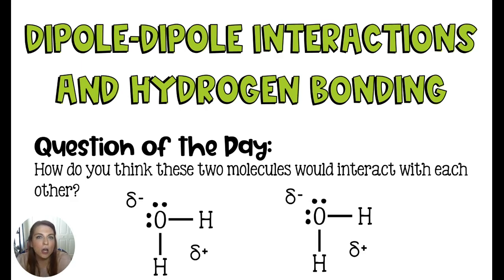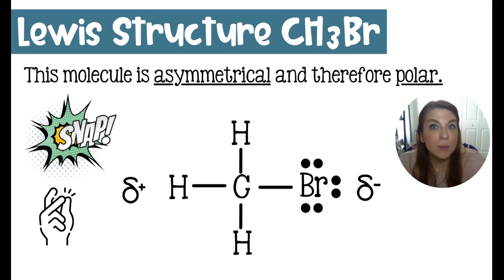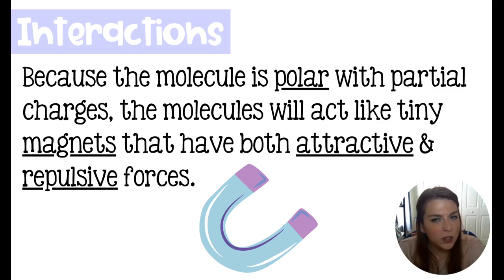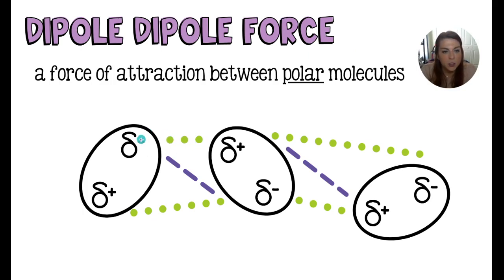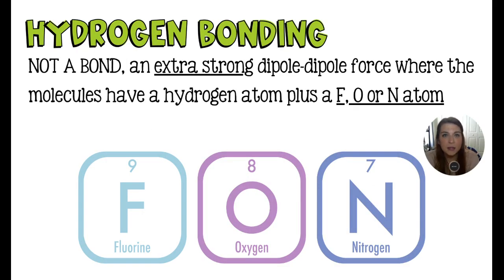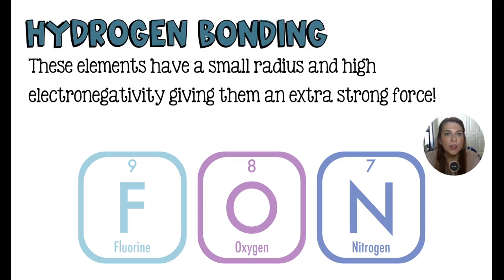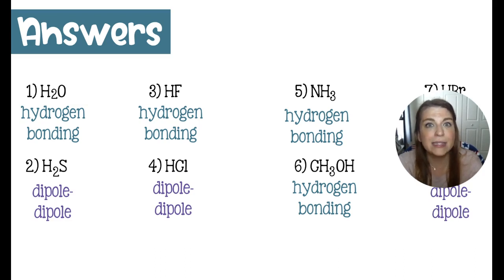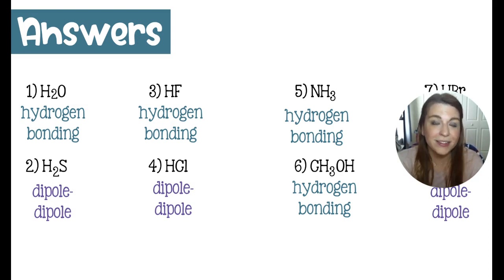Dipole Dipole Force and Hydrogen Bonding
Unit 5: Intermolecular Forces
Lesson 3: Intermolecular Forces on Polar Molecules: Dipole-dipole forces and Hydrogen Bonds

 Hydrogen bond is a terrible name for these IMFs, because they're not bonds! Let me tell you more about dipole-dipole interactions and hydrogen bonds in this video.